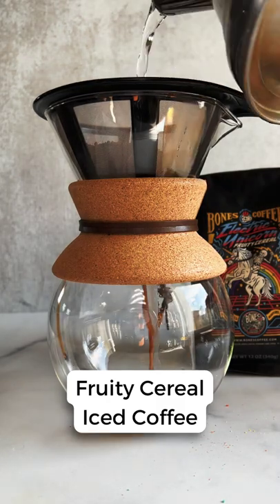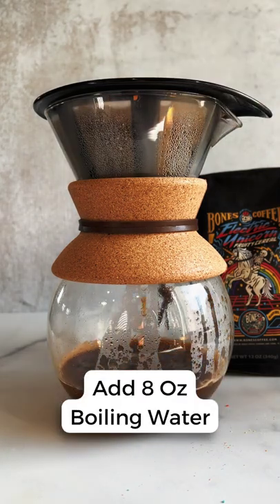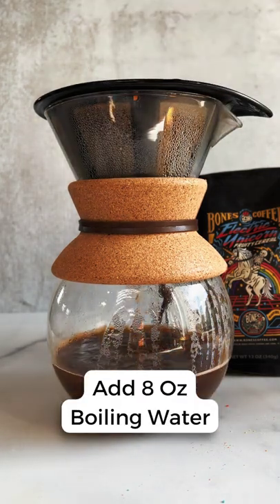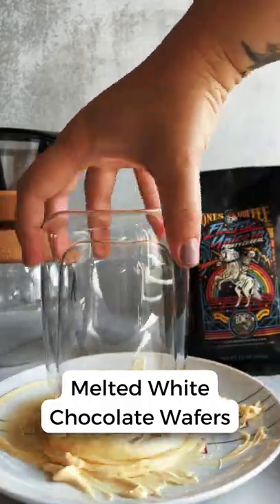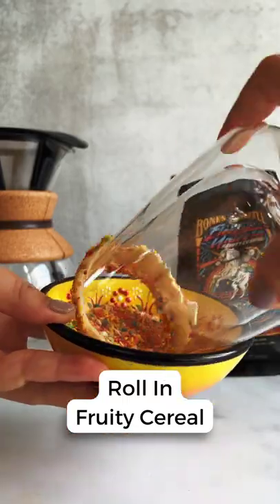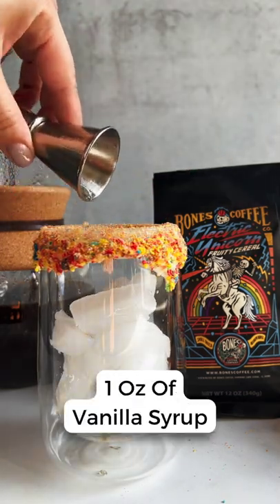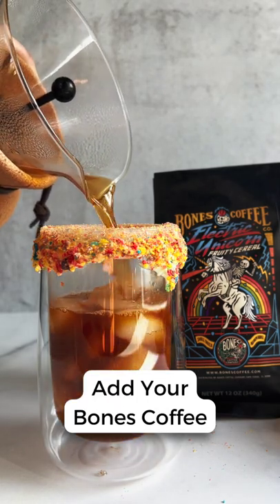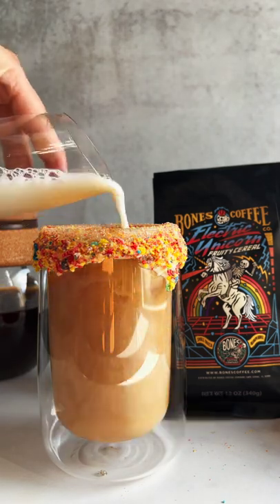Fruity Cereal Iced Coffee!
Cereal and Coffee... at the same time?! 👀☕️